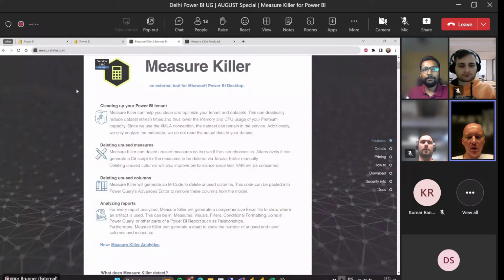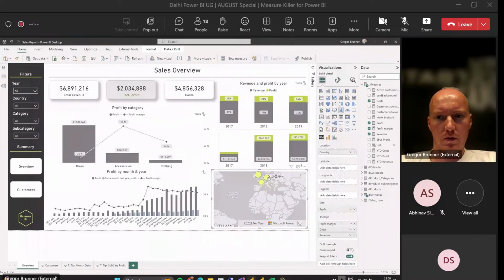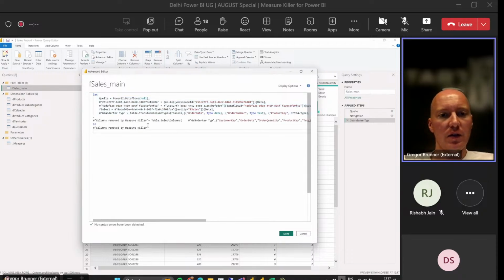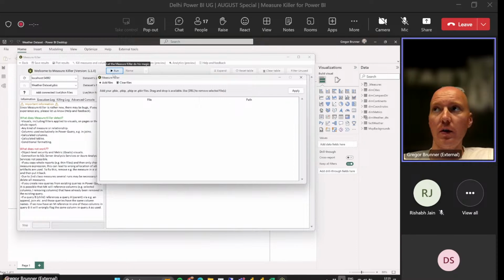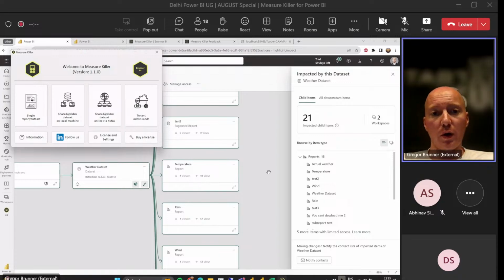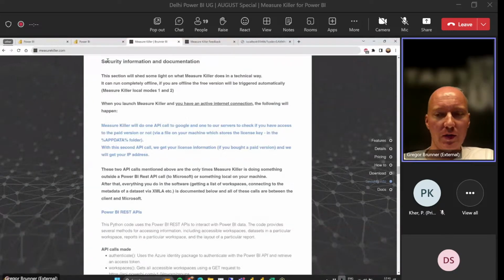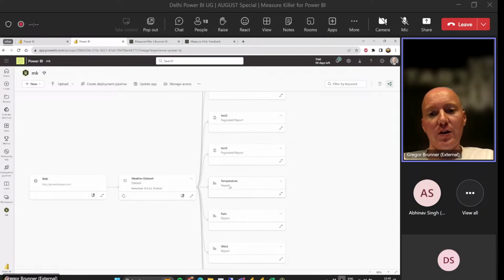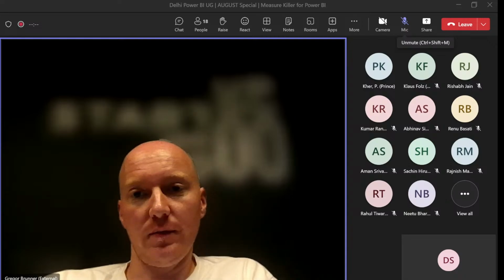Measure Killer for Power BI | Delhi Power BI UG August 2023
"Measure Killer" is an external tool for MS Power BI that helps you clean up your dataset, Power BI tenant and analyze your reports.

In this session we will show you:
-How to use it to reduce your model size for unused columns
-How to "kill" unused measures at scale
-Its model and report documentation features as well as its brand new advanced analytics capabilities
-How to clean your shared/golden datasets (MK can analyze multiple reports connected to one dataset)
-The brand new admin mode where we can search the whole Power BI tenant